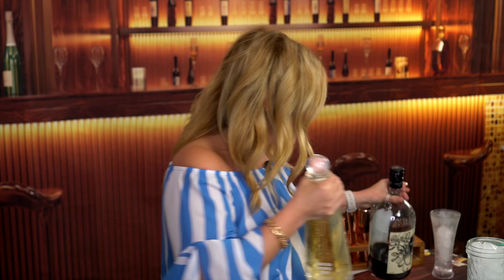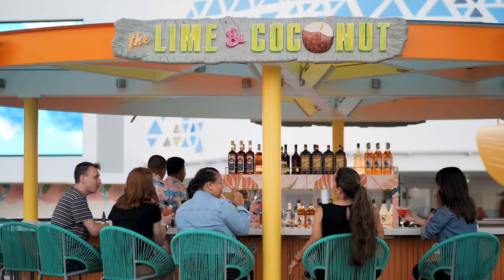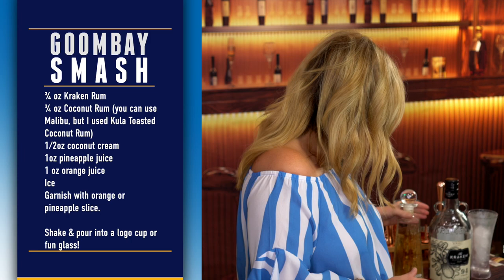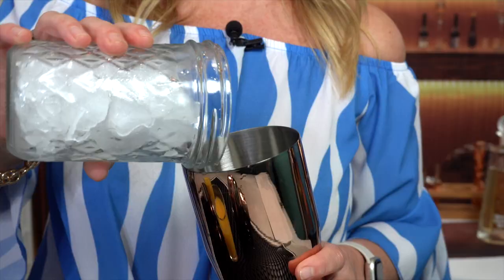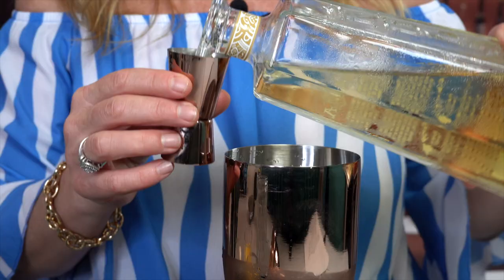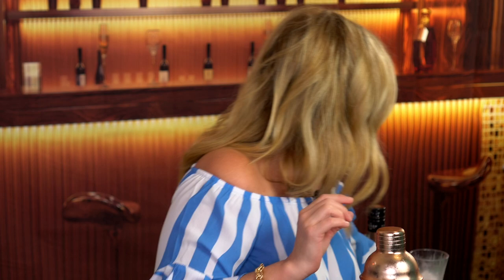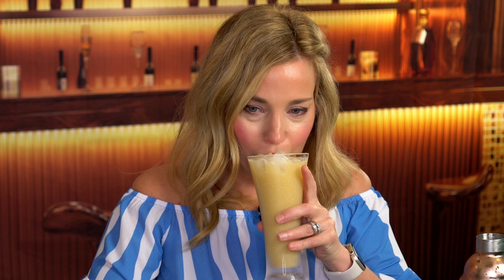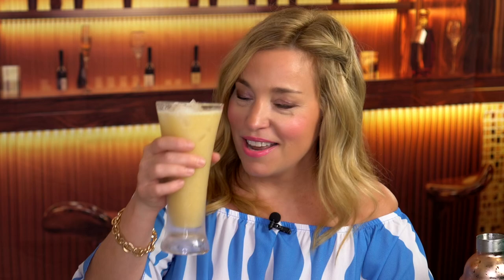CRUISE drinks! How to make the Royal Caribbean Goombay Smash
Hey Cruisers!
We hope you're enjoying this cruise cocktail series so far.  We're mixing up Royal Caribbean's Goombay Smash, with a LIVE video Goombay Smash Recipe demonstration and delicious recipe you can try at home. If you've every wondered how Royal Caribbean Cruise line makes the wonderful Goombay Smash, then you'll want to watch this cruise tips video.

When I first saw the Goombay Smash on Royal Caribbean’s Lime and Coconut Bar menu, I thought, “what a weird name for a drink!”. Who is Goombay, and what is being smashed? Well, turns out it doesn’t matter all that much because it’s the ingredients that steal the show! Made with Kraken Rum (my absolute favorite spiced rum), coconut rum, orange juice and pineapple juice, this tropical concoction had my name written all over it.

Enjoy this fun cruise cocktail and the Goombay Smash Recipe!

About CruiseTipsTV
We love to share cruise packing tips & help you avoid costly cruise mistakes.
Whether you’re cruising with Carnival Cruise Line, Royal Caribbean, Princess Cruises, MSC Cruises, or Norwegian Cruise Line, we have cruise tips for you!